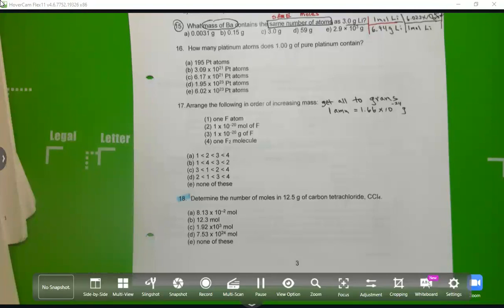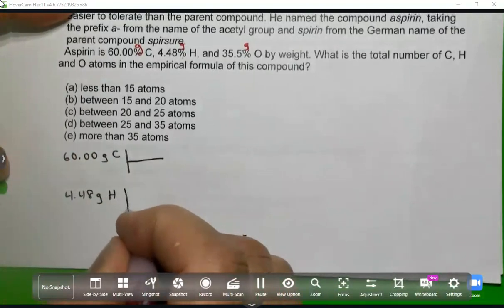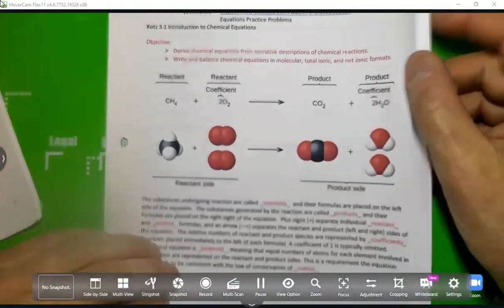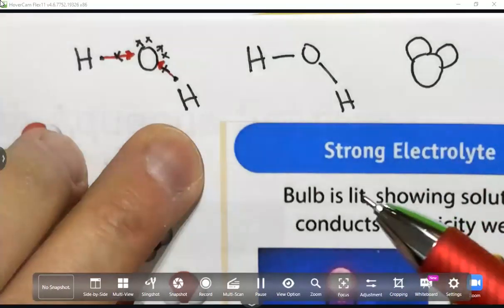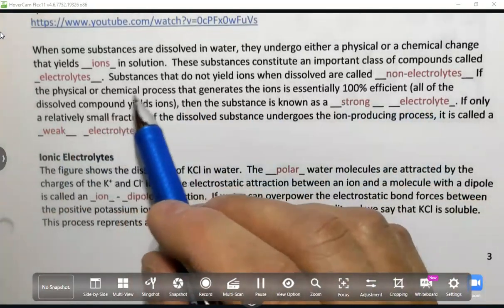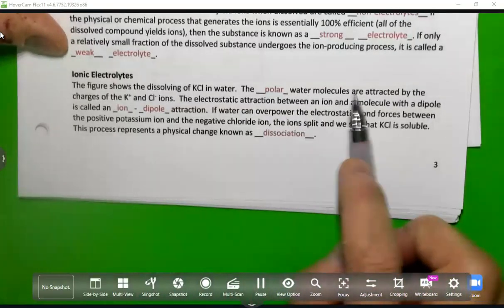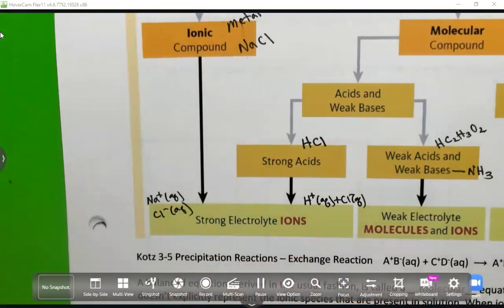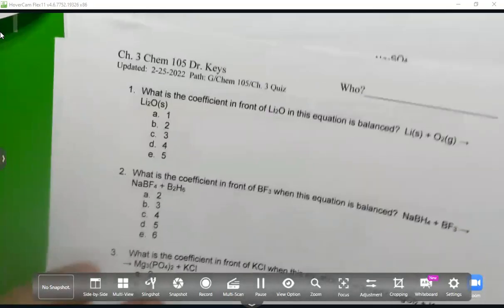Keys UWEC Chem 105 Chapter 3 Electrolytes 2-2023